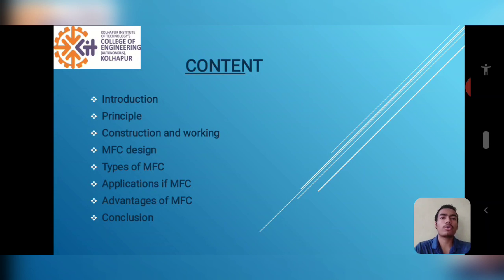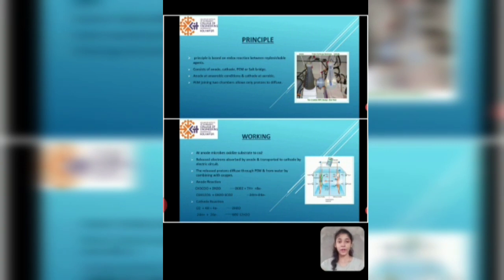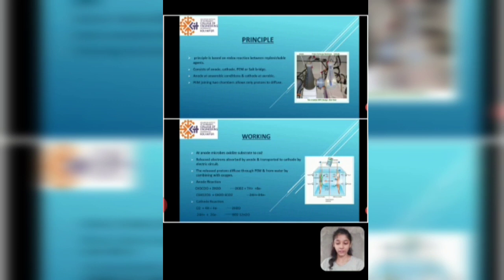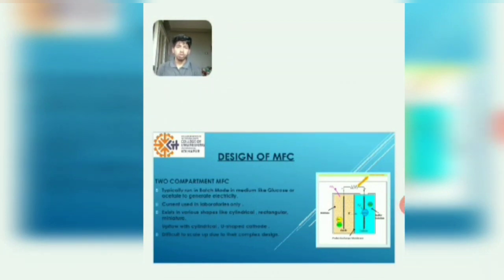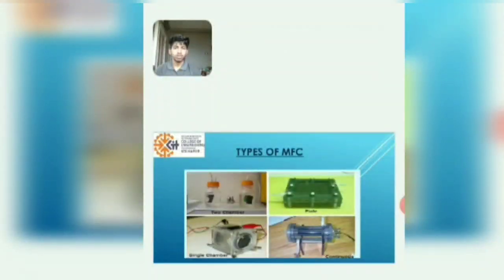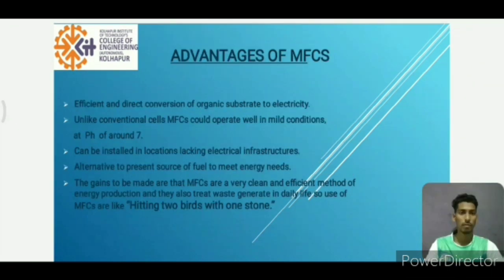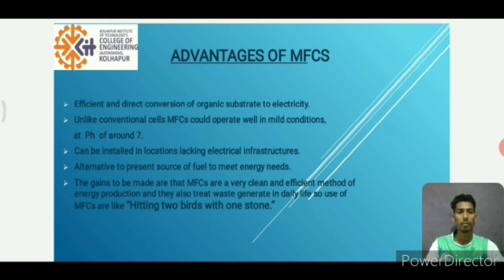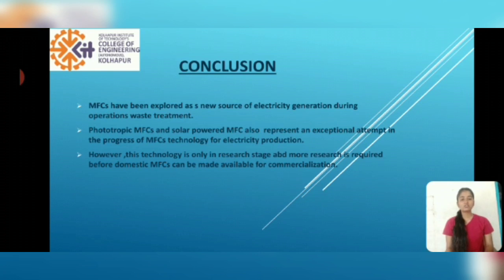Microbial Fuel Cell